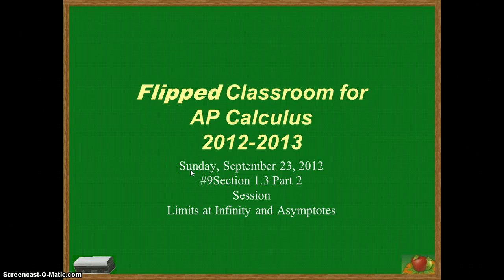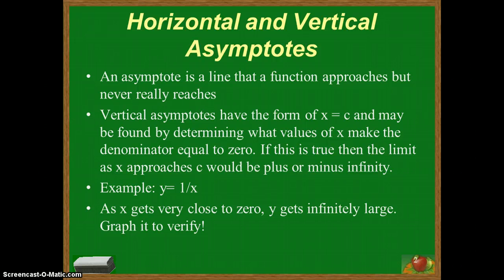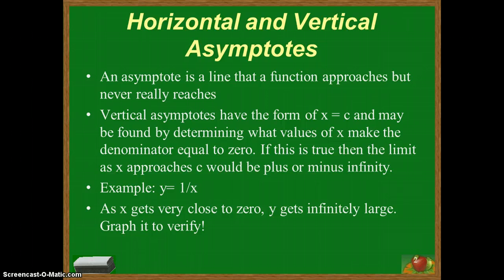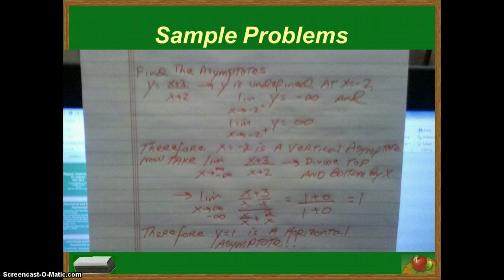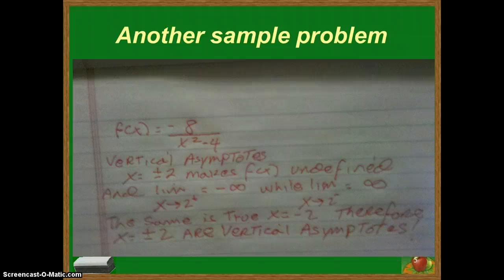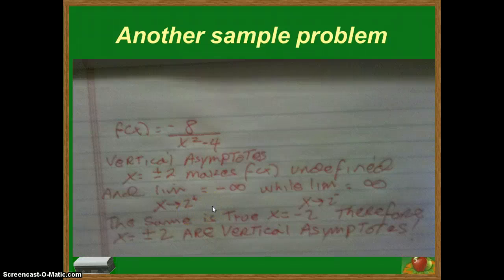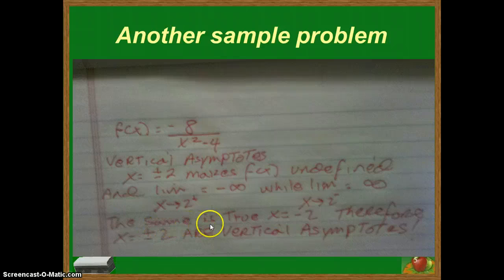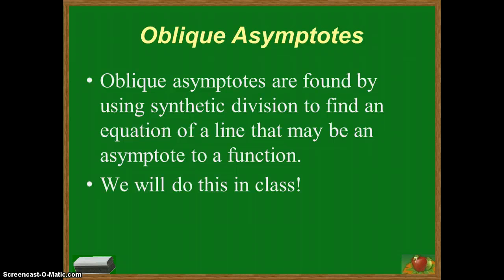Video session # 9